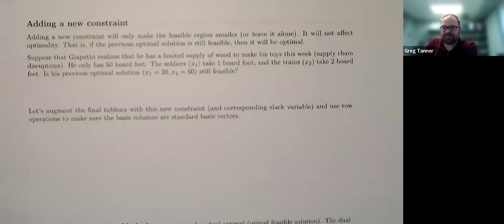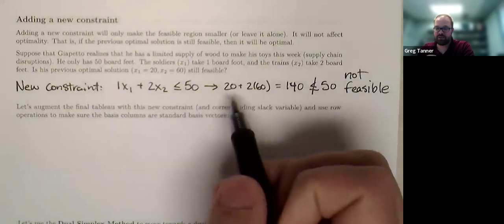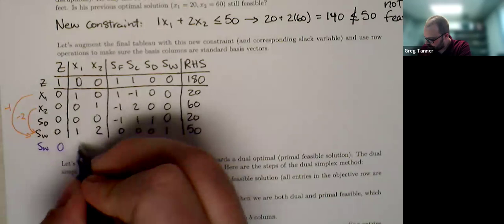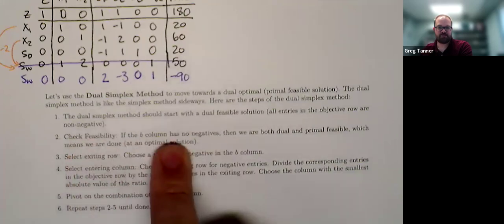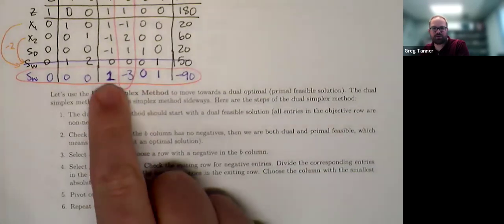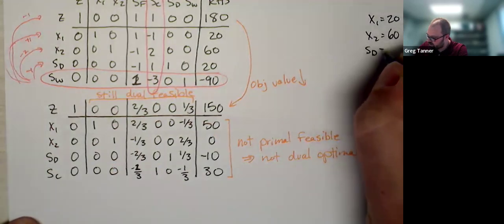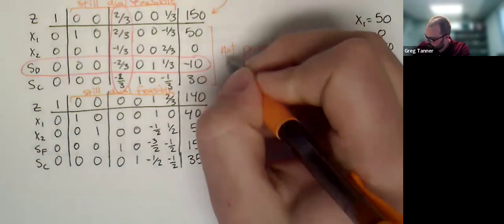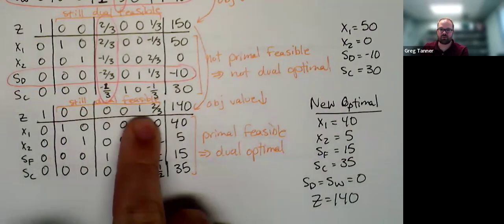Sensitivity Analysis - Adding a New Constraint and the Dual Simplex Method (Linear Programming)